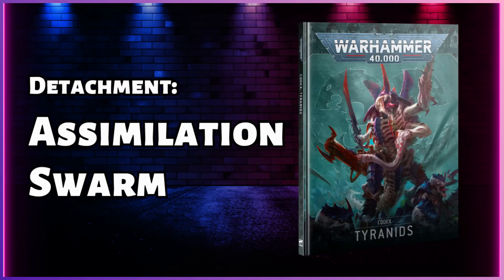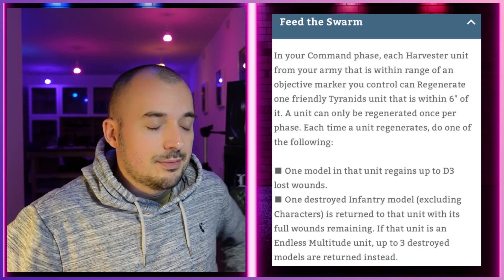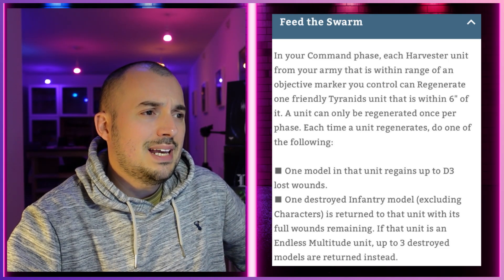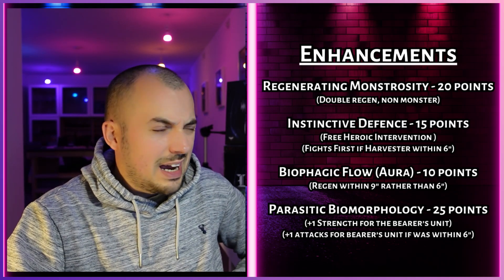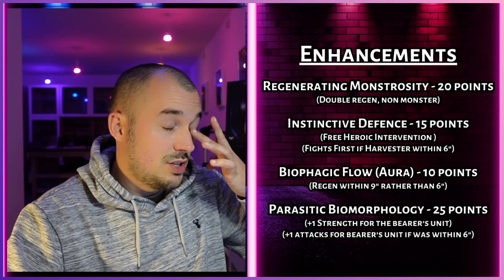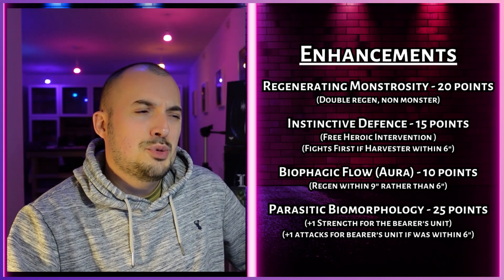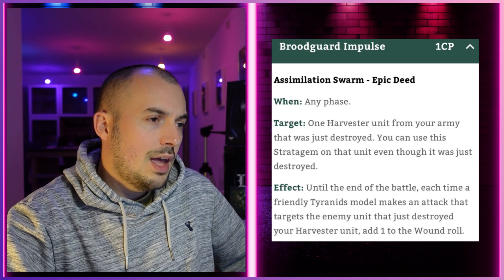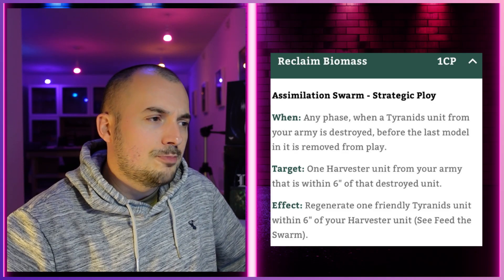Assimilation Swarm Detachment Review - Tyranid Codex - 10th Edition 40k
Tyranids Tactical Review - Warhammer 40k 10th Edition

0:00 Intro
0:19 Assimilation Swarm
0:32 Feed The Swarm
2:37 Enhancements
8:03 Stratagems
18:59 Pros & Cons
22:06 Overview